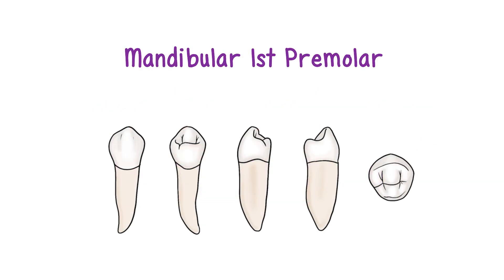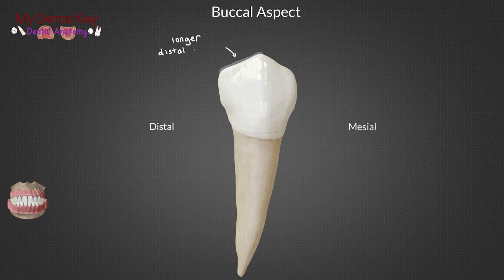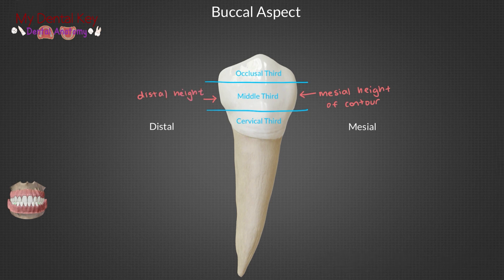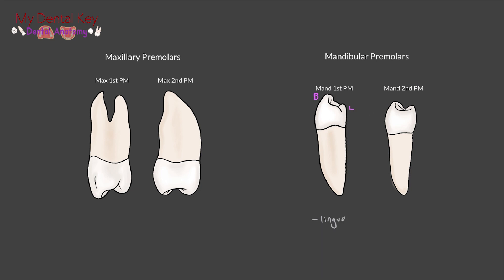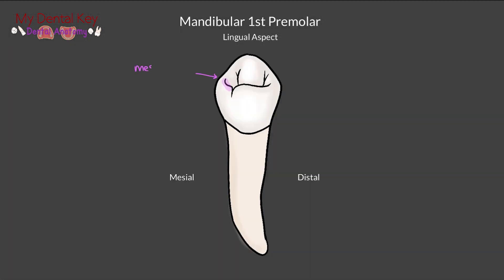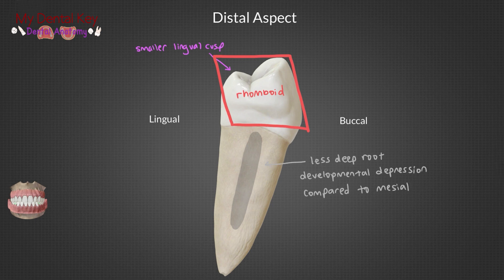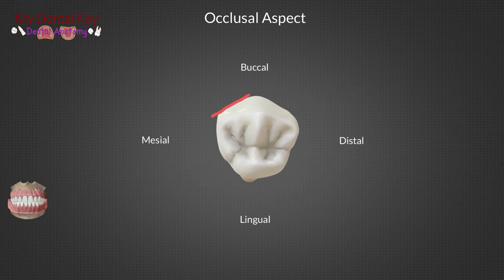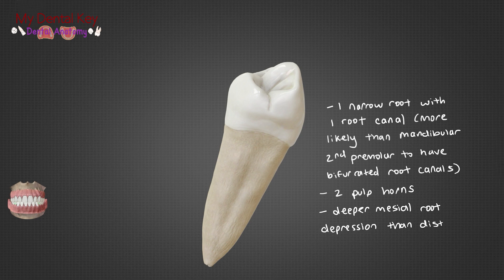Mandibular 1st Premolar 3D Module | Dental Anatomy | My Dental Key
This video covers the anatomy of the permanent mandibular 1st premolar, tooth #28, using original MDK dental illustrations and 3D tooth models from BoneBox™ - Dental Lite. Our content aligns with leading dental textbooks and includes high yield facts for the NBDE examination. To ace dental school, crush your national board exams, and land your dream job or residency program, join the My Dental Key community for FREE today at: 🦷

New dental anatomy videos will be released on a weekly basis on YouTube! For access to the dental anatomy summary guides and additional dental anatomy modules, visit us

Full credit and ownership rights for this video and its associated content go to My Dental Key LLC. This video cannot be copied or reproduced without permission of My Dental Key LLC. BoneBox is a great resource for learning dental anatomy. Check them out on the app store today!